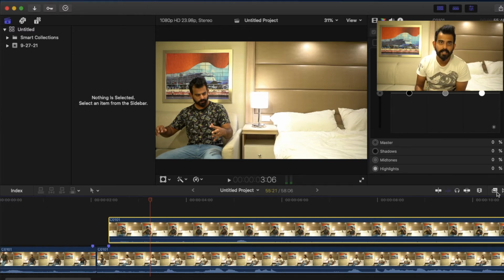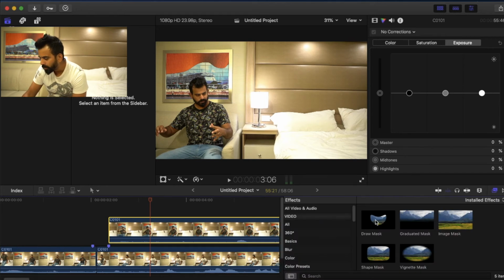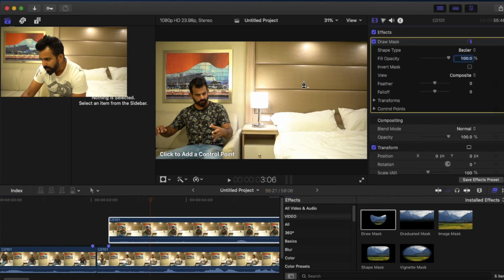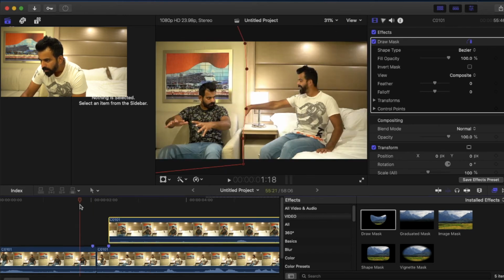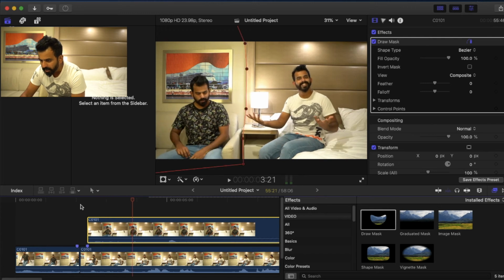TRANSITION TUTORIAL - FINAL CUT PRO